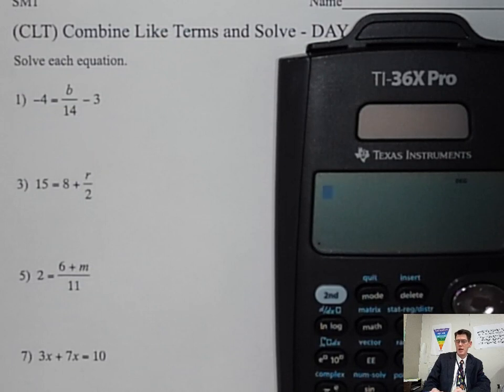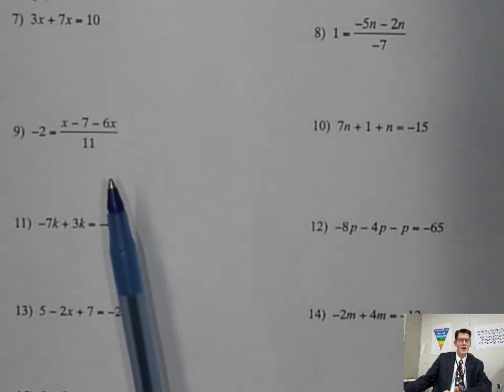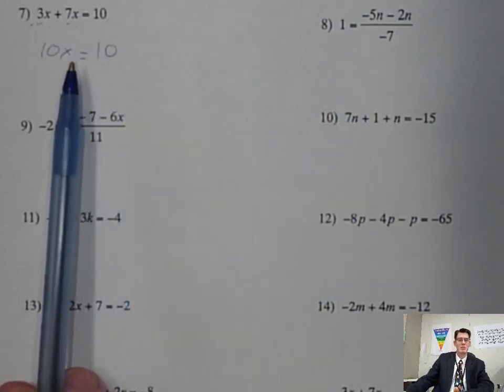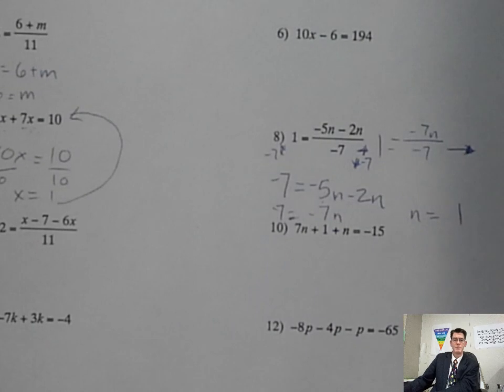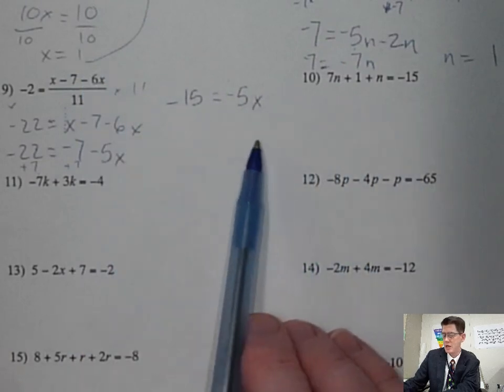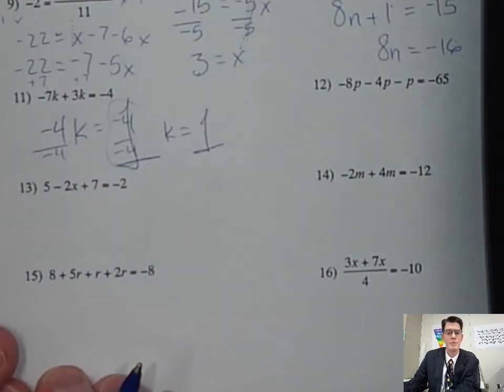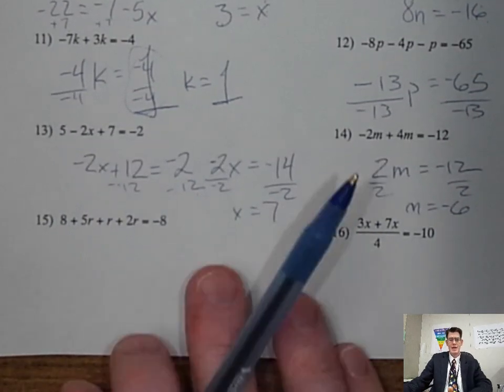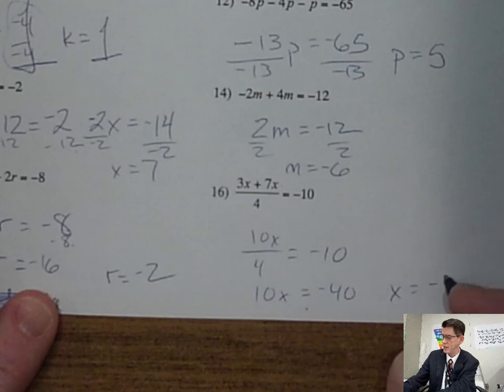SM1: Combining Like Terms Equations Day 1: April 3